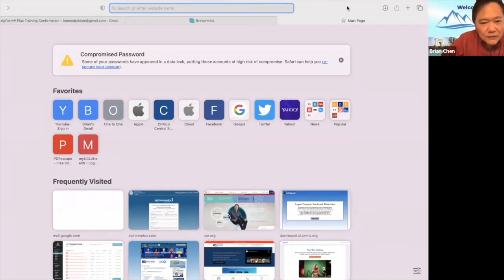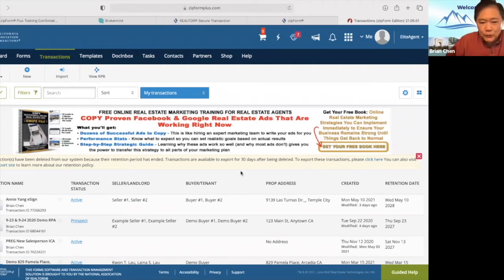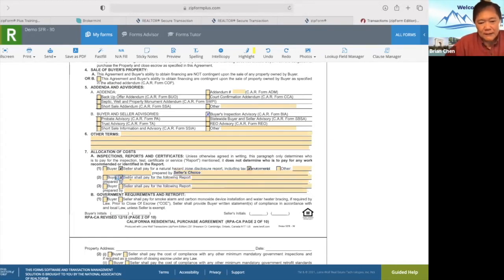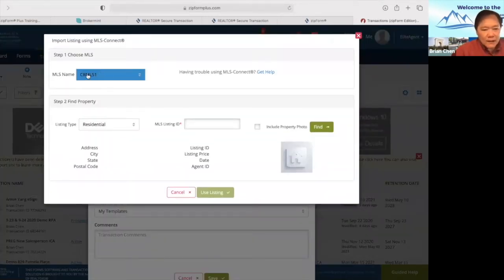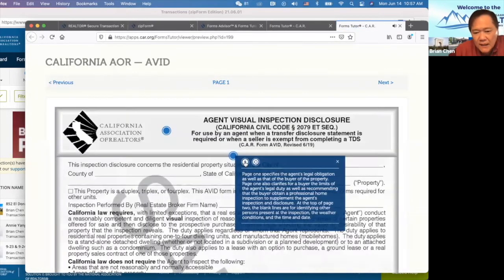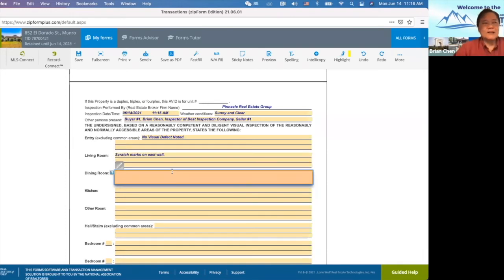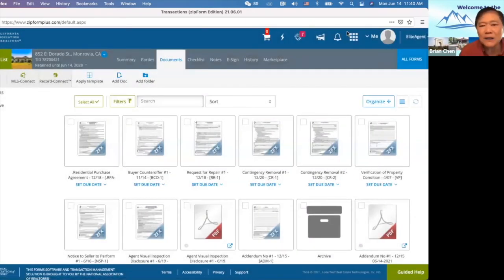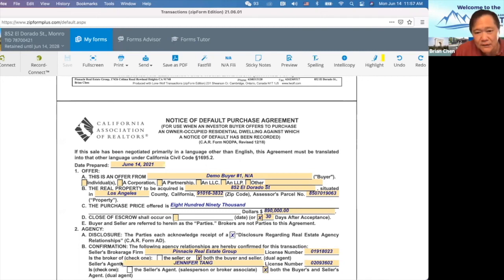zipForm Plus Training with Brian Chen - June 14, 2021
Topic: zipForm Plus Training
Instructor: Brian Chen, zipForm Certified Trainer